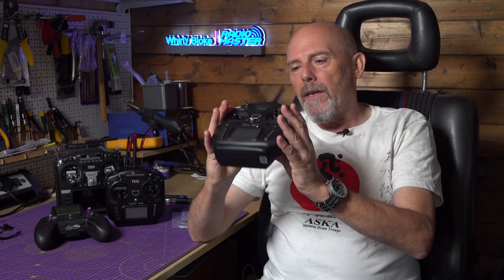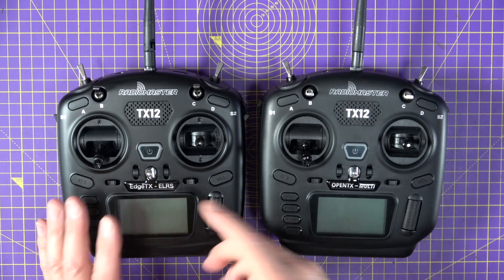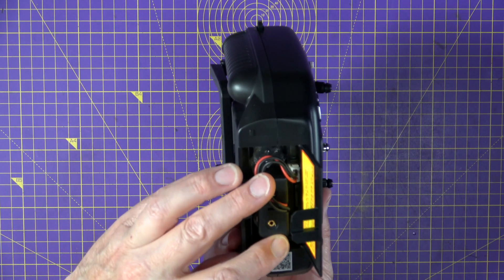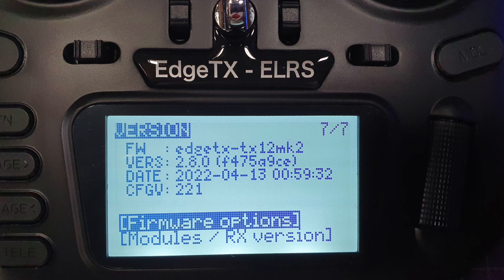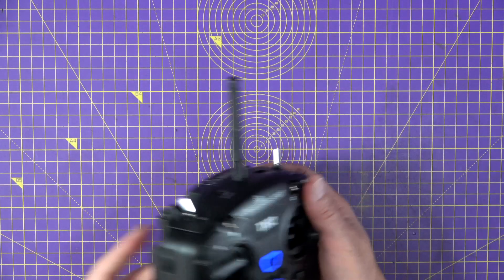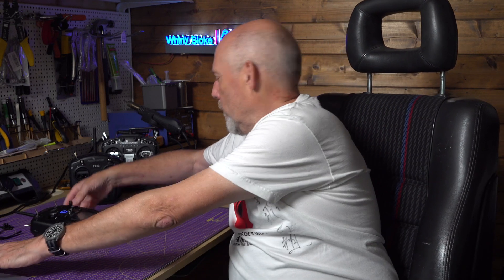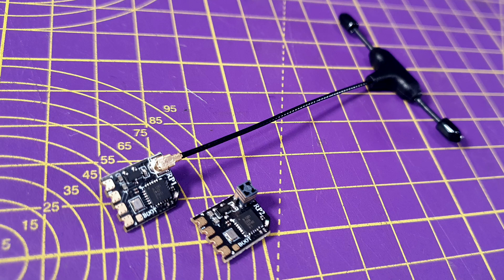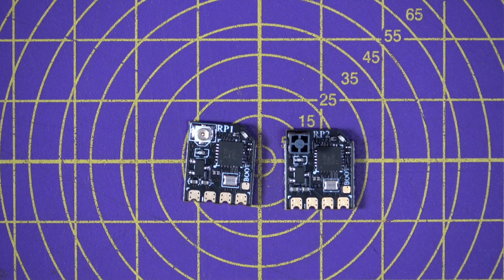RadioMaster TX12 Mark II with EdgeTX and Express LRS and ELRS RP1/RP2 receivers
RadioMaster have just released a Mark II version of their TX12 transmitter. It comes with an internal Express LRS RC module, EdgeTX as standard, hall effect gimbals and a load of other improvements, They've also updated their Nano ELRS receivers, the RP1 and RP2.

00:00 The new RadioMaster TX12 Mark II
01:10 ELRS RC module, EdgeTX and improvements
04:43 Why you should buy it
05:53 Updated ELRS receivers RP1 and RP1
07:30 Round up and thanks for watching